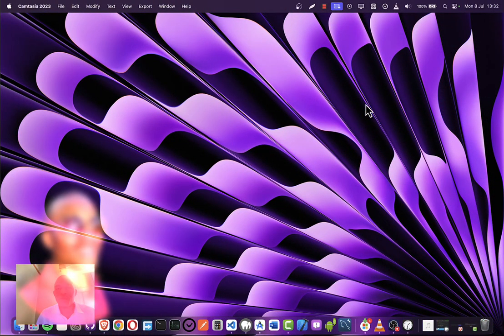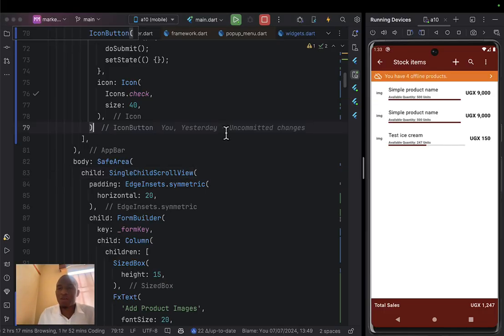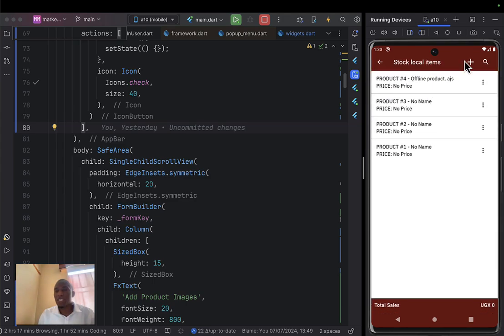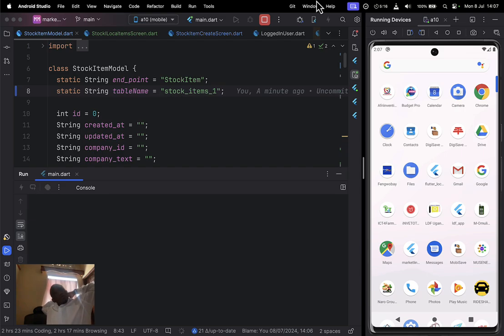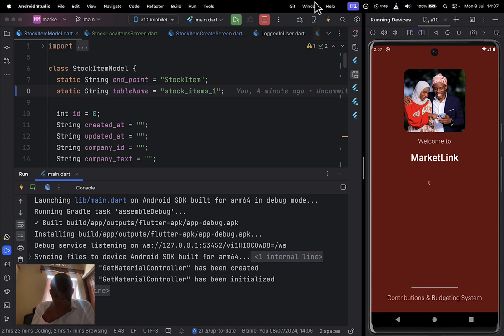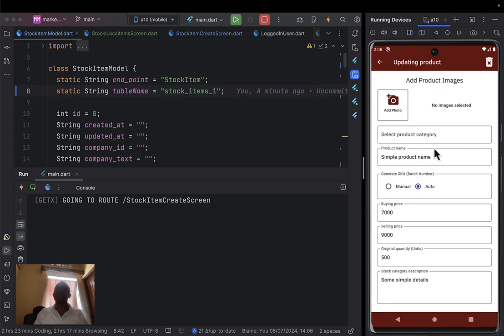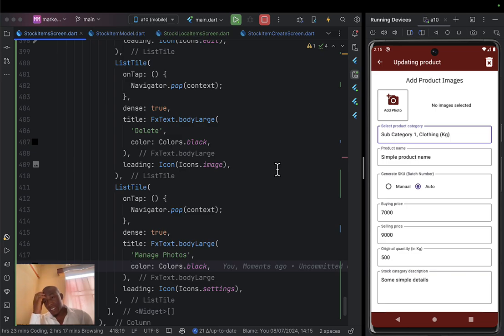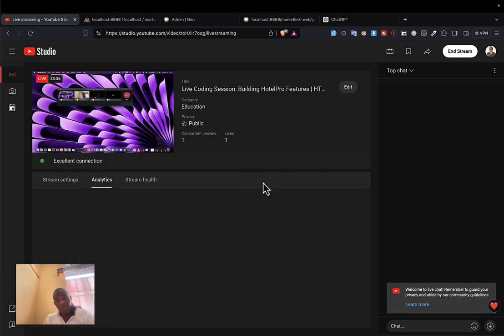MarketLink - Part 10: Product Editing Using Mobile App with Laravel & Flutter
Welcome to Part 10 of the MarketLink series! In this video, we’ll dive into the implementation of product editing in your mobile app using Laravel & Flutter. This detailed tutorial will cover:
1. Setting Up Product Editing: Learn how to enable product editing within your Flutter app, allowing users to update product details seamlessly.
2. Server-Side Integration with Laravel: Understand how to handle and store edited product data on the server using Laravel.
3. User Interface and Experience: Discover how to create a user-friendly interface for product editing, enhancing the overall user experience.
By the end of this video, you’ll be equipped with the knowledge to implement robust product editing functionality in your mobile app, providing users with the ability to easily manage their products.
• Comprehensive Guide: Step-by-step instructions to help you master product editing.
• Best Practices: Learn best practices for integrating product editing using Laravel & Flutter.
• Enhanced User Functionality: Improve your app’s functionality by allowing users to edit product details effortlessly.
Download the source code: [link to source code]

DOWNLOADS:
Web code